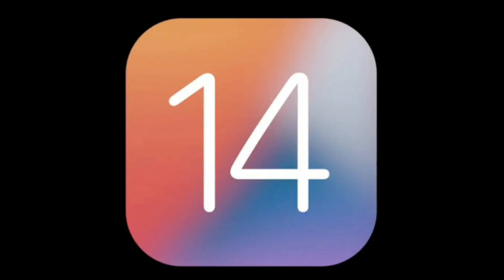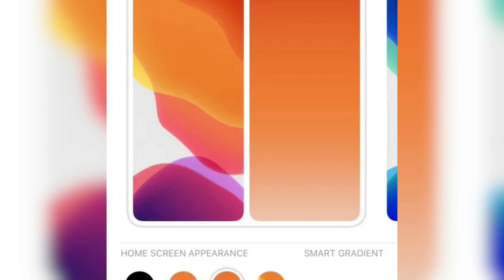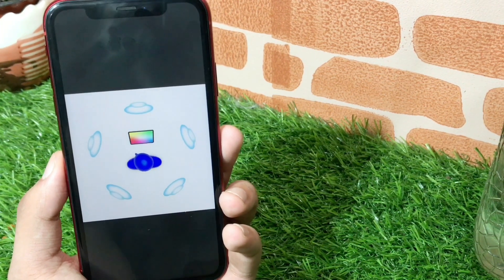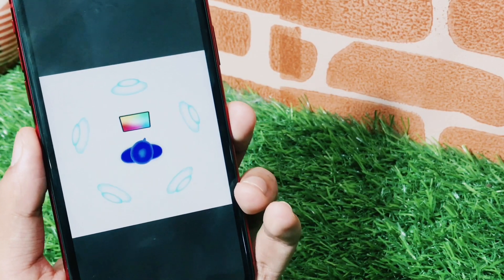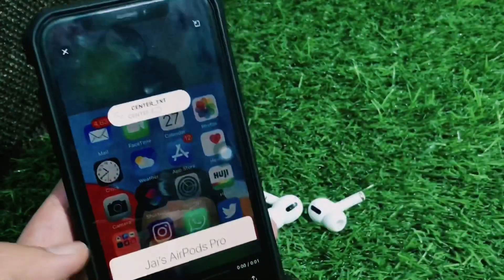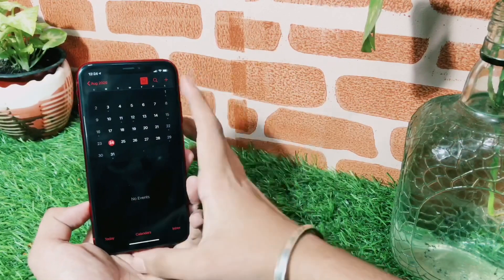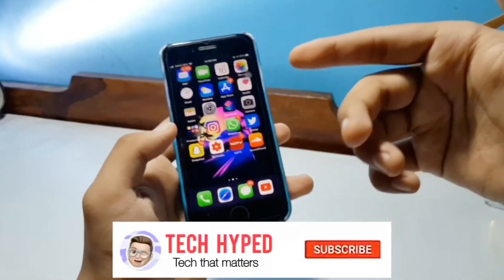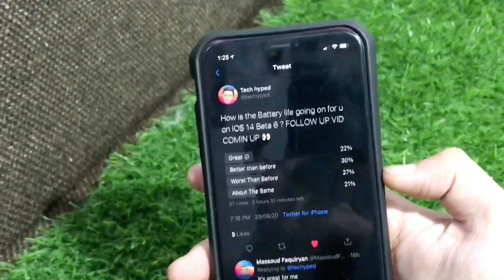IOS 14 BETA 7 UPDATE - NEW SPATIAL AUDIO, NEW FEATURES. MUCH MORE-PREVIEW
TIME STAMPS

0:00 Intro

0:19  Wallpaper UI in IOS 14 Beta 7

0:50 More Display Features In The Code Of Beta 7

1:59 More Spacial Audio Features In Beta 7

3:00 Airpods Pro Center_TXT Bug

4:05 IOS 14 Beta 7 Performance Improvement

4:34 IOS 14 Beta 7 Update Size

4:53 Vibration Bug In Beta 6

5:30 Beta 6 Not Perfect

5:40 Beta 6 battery Life

5:55  Outro

Cheap Prices For iPhones:
iPhone XR

IOS 14 BETA 7 IS OUT
IOS 14 BETA 7 NEW FEATURES
IOS 14 BETA 7 CHANGES
IOS 14 BATTERY LIFE